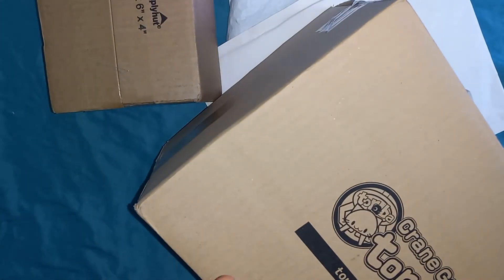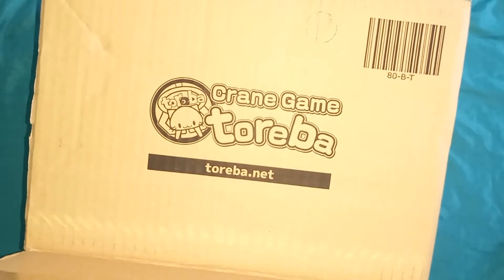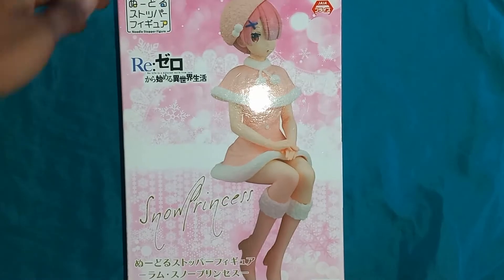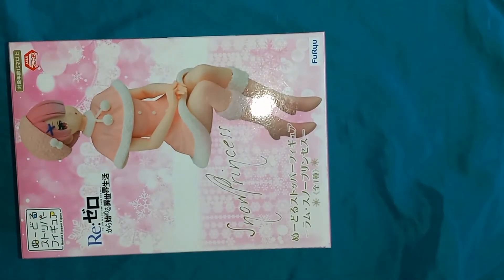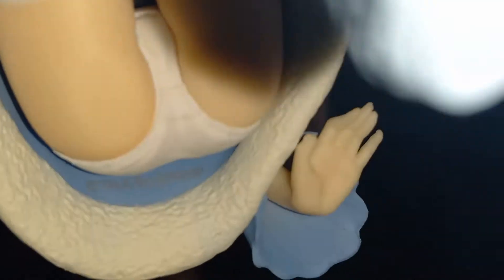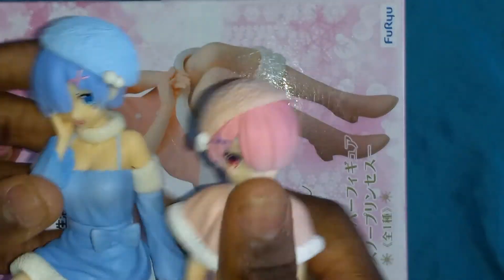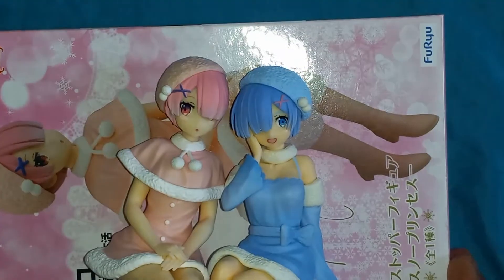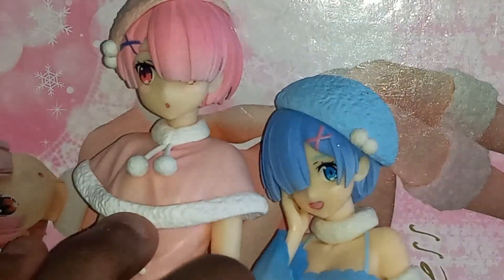Toreba Unboxing: Re:Zero Ram Figure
Got it now